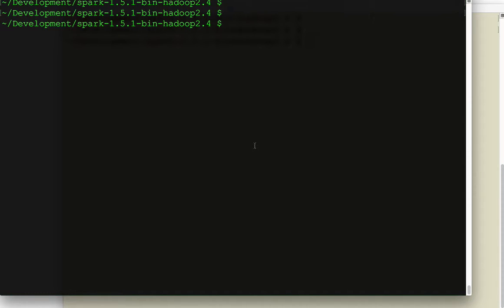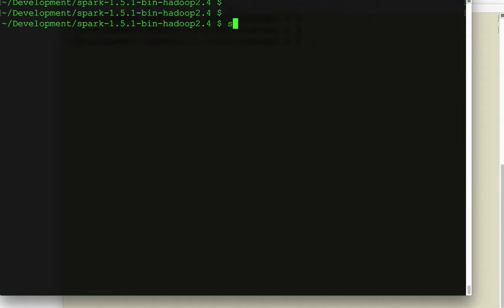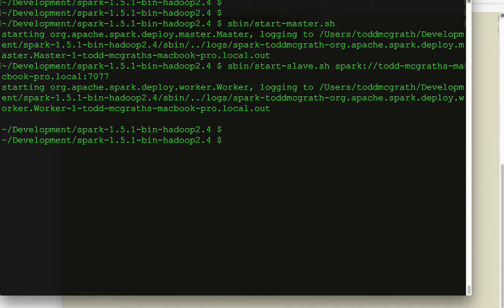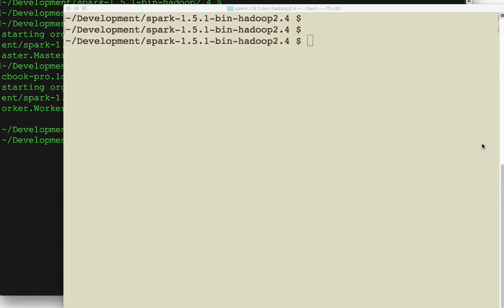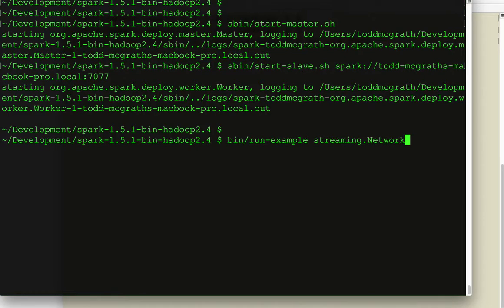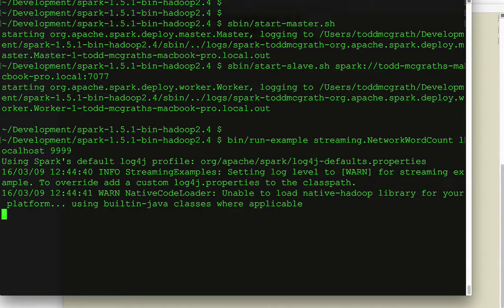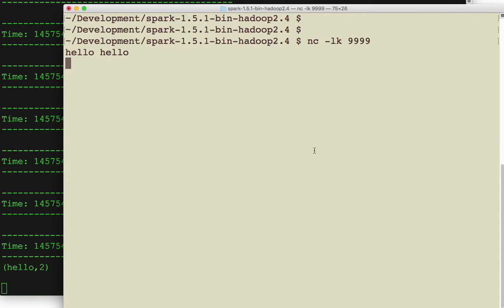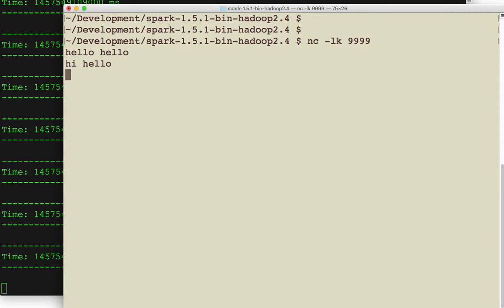Apache Spark Streaming with Scala Part 1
This is the beginning tutorial around Apache Spark Streaming with Scala.  We start by making sure you can run a streaming example.

If you can't run this, there is no point in proceeding any further, because we'll just run into troubles.  And troubles... is what we don't want.  Well, I don't want trouble.   Maybe you do.  You're the boss.

I use to crave trouble, but that was a long time ago before I became a big shot tech blogger.